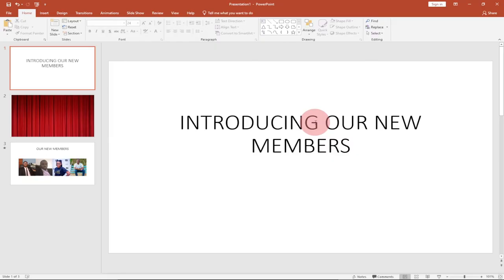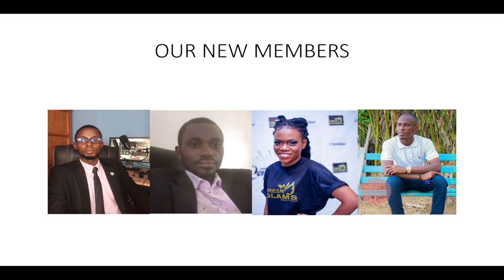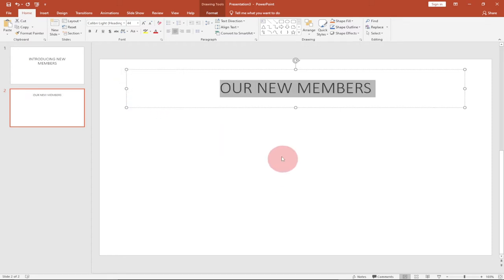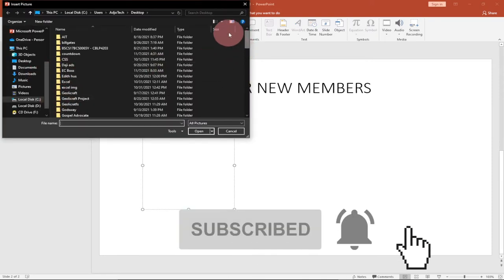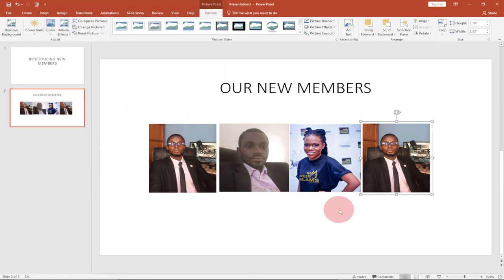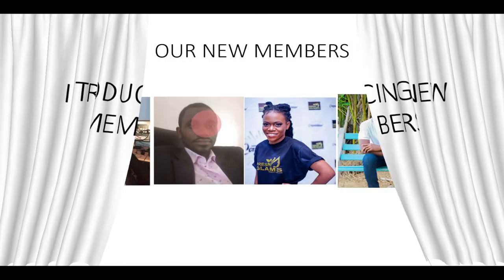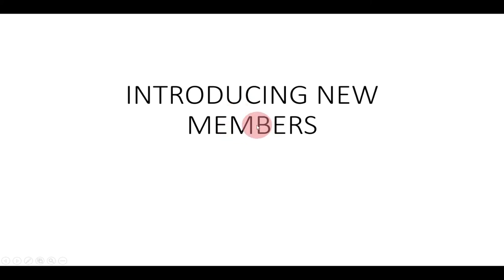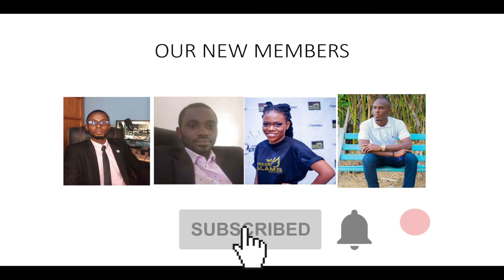How to create an awesome PowerPoint intro slide | Wow your audience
In this tutorial, I will show you how to create an awesome PowerPoint intro slide step by step.